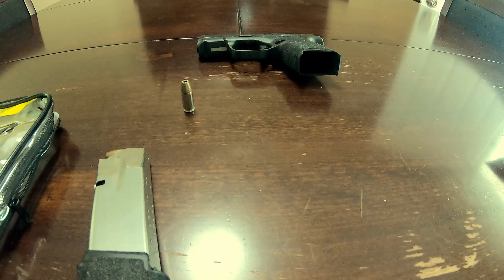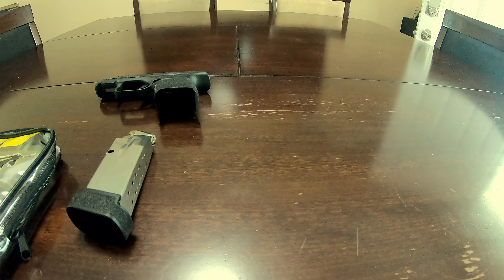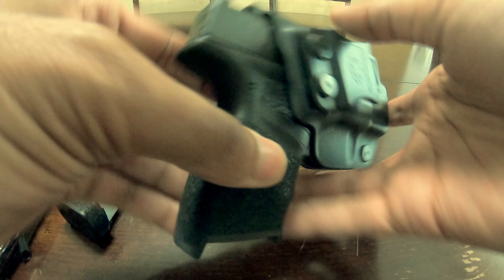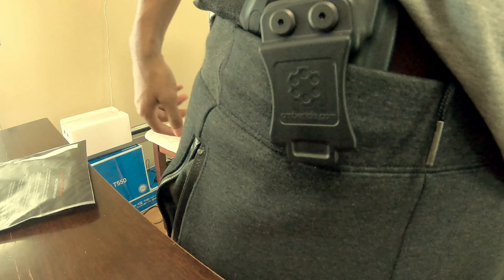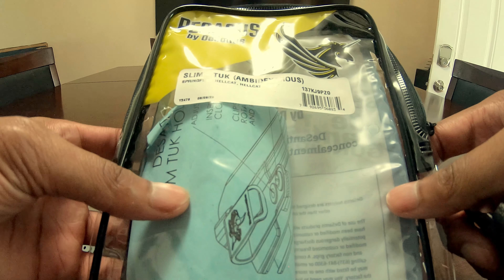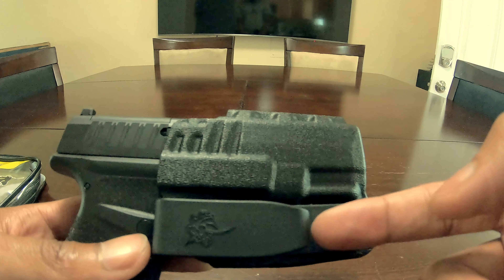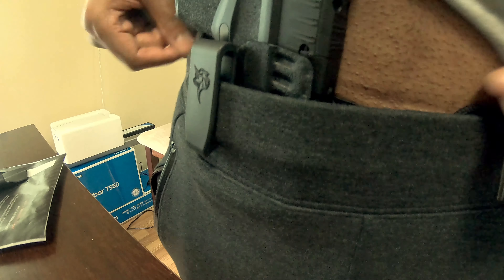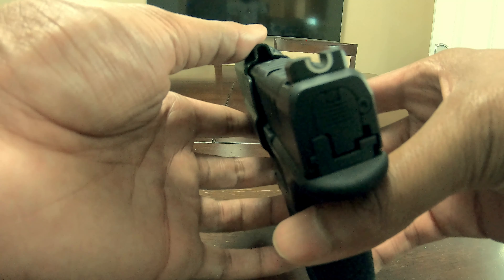Springfield Hellcat Holster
review of two springfield hellcat holsters